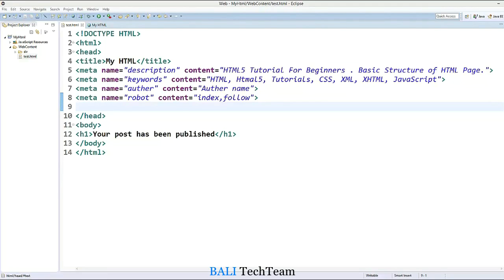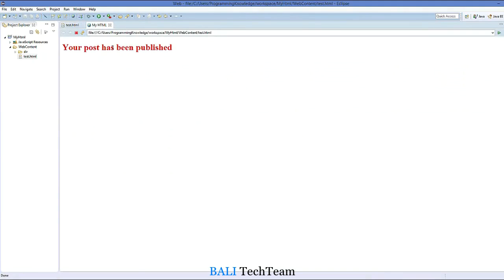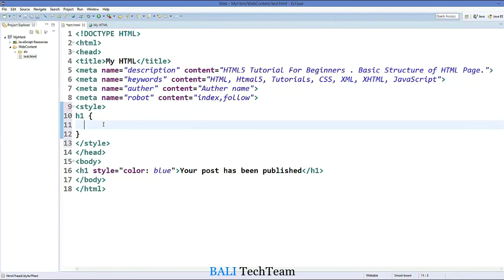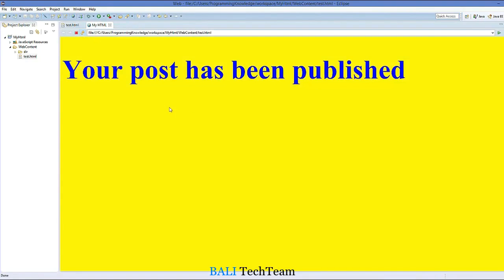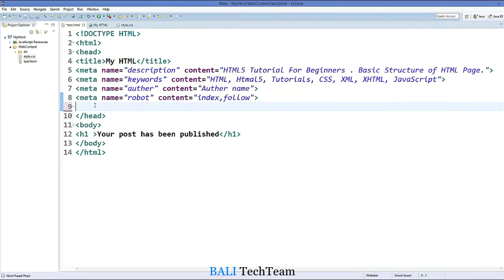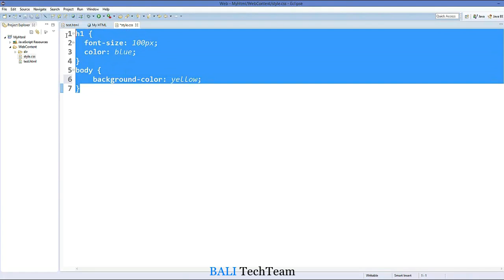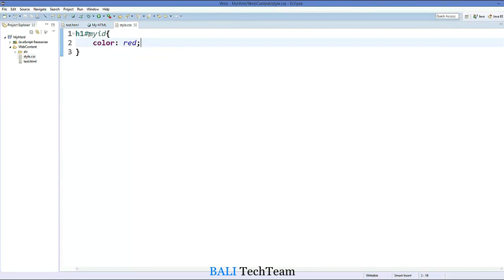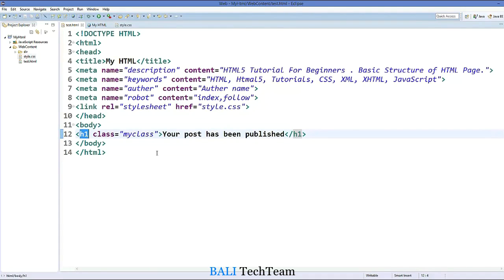HTML5 Tutorial 8 - Intro to HTML & CSS | BTT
Tutorial :-  Intro to HTML & CSS in HTML5
Playlist :- HTML Tutorial for beginners

Tutorial description:
In this tutorial we will discuss HTML & CSS.So enjoy the tutorial.

If you are interested in more online HTML video tutorials, watch full playlist here on HTML

ADDITIONAL INFORMATION

GENERAL INFORMATION